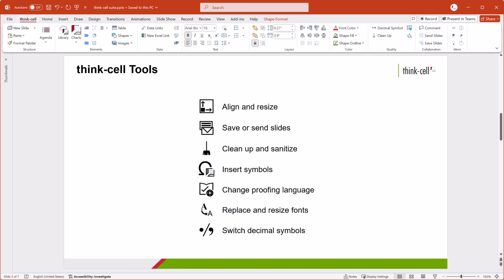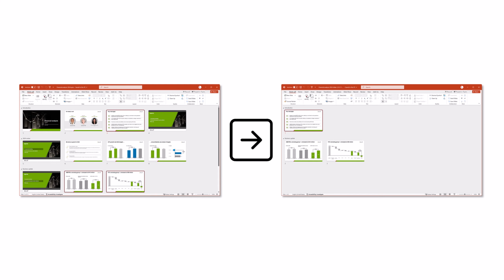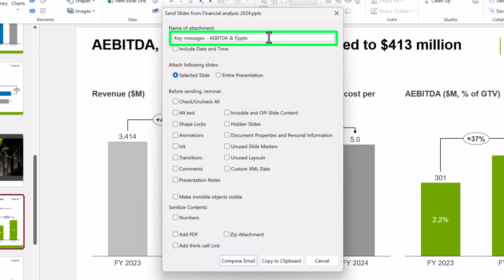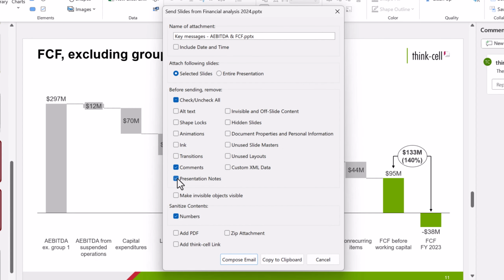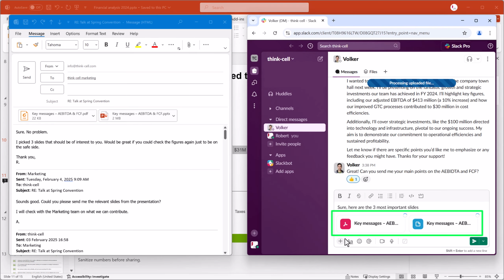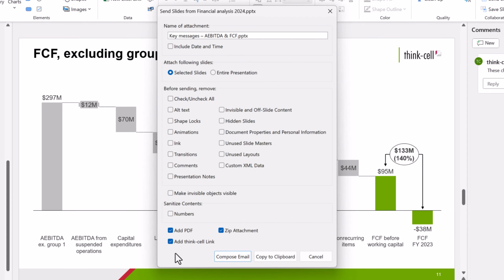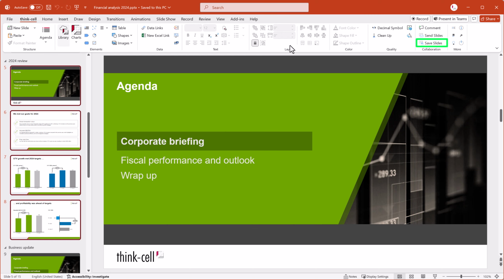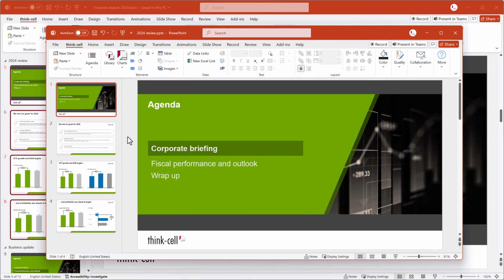think-cell Tools: Send and save slides (think-cell tutorials)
This video shows you how to use the think-cell tools for sending and saving slides. With these tools, you can send or save an entire presentation, or a selection of slides combined in a new presentation.
0:00 - Introduction: think-cell Tools
0:33 - Send slides
3:11 - Save slides